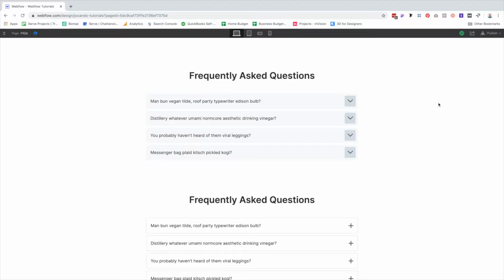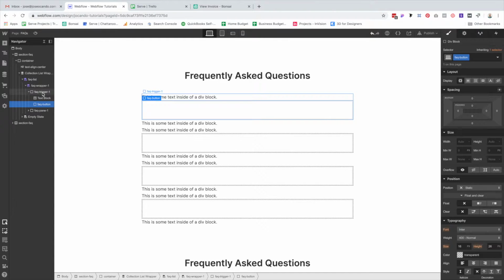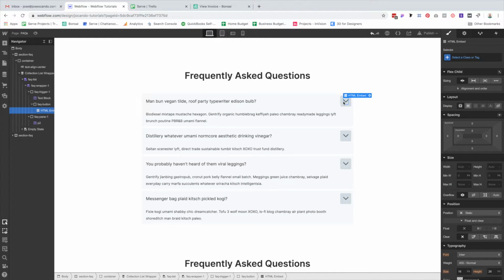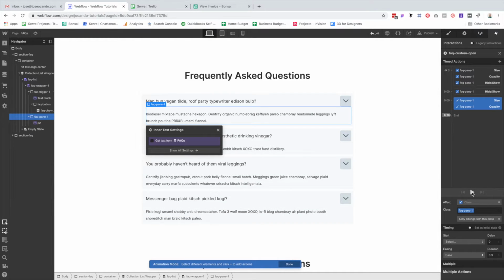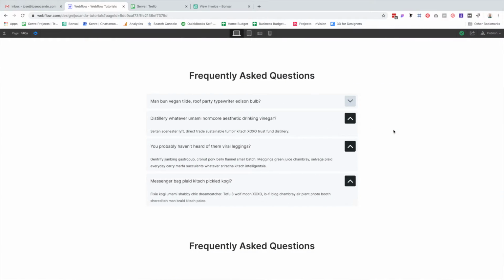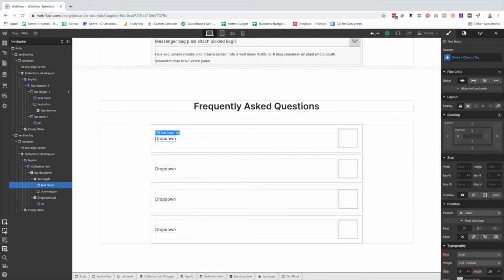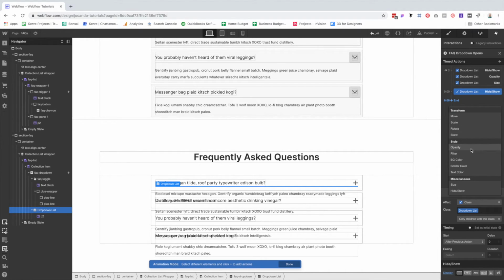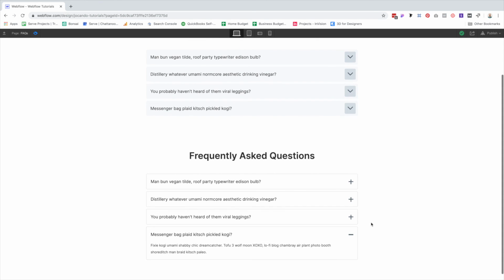2 Ways to Develop FAQs - a Webflow Tutorial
-- SKILLSHARE --
If you're a beginner or intermediate user, check out my Skillshare class: "Webflow for Beginners." Together, we create a simple one page portfolio website for a photographer, starting with the assumption you don't have any experience with HTML, CSS, or Webflow. Use the link below to get 2 months of Skillshare for free.

- ABOUT -
FAQs are one of my favorite components to develop. In this tutorial, we take a look at two ways to develop them.

Bonus! I also cover how to control the color of an SVG using font color.

Sorry for my nasaly voice. Getting over a cold. I would've waited to do the video, but it takes me weeks to get over colds... Also, I think I accidentally changed the gain on my mic at one point and some of the audio was a bit scratchy. I'm not the best at production :)

- CHAPTERS -
Chapter 1 | Intro 01:24
Chapter 2 | Anatomy of a FAQ 02:23
Chapter 3 | Custom FAQ Build 03:44
Chapter 4 | Changing the color of an SVG with Font color 07:42
Chapter 5 | Building an FAW with the dropdown component 19:18
Chapter 6 | Comparing the two methods 31:05

- WEBFLOW -

- RESOURCES -

- ABOUT ME -